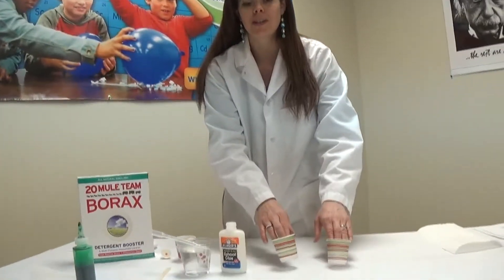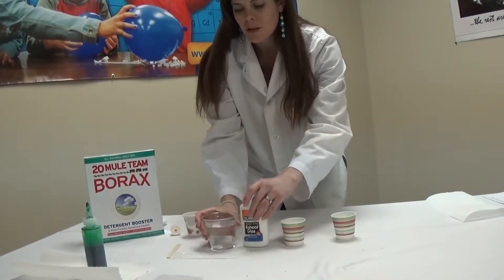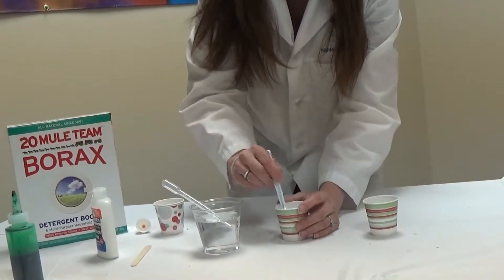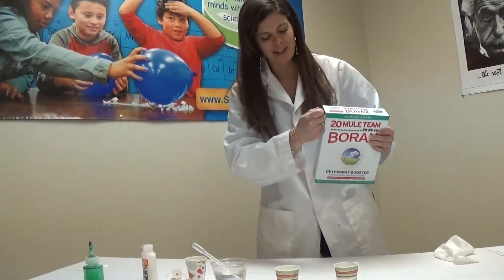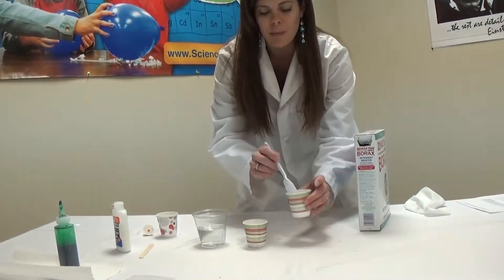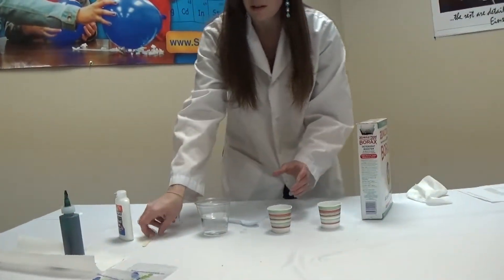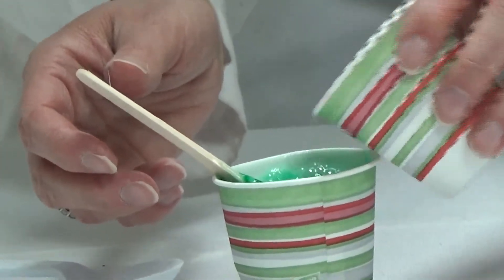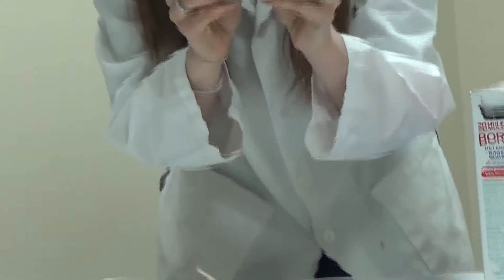Space Mud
When you mix one chemical with a second, different chemical, you create a
chemical reaction producing a third chemical which does not look like either of
the original chemicals that were combined to create it. In this instance, the glue
(chemical 1) when mixed with the borax solution (chemical 2), creates a chemical
reaction which results in Space Mud (chemical 3)